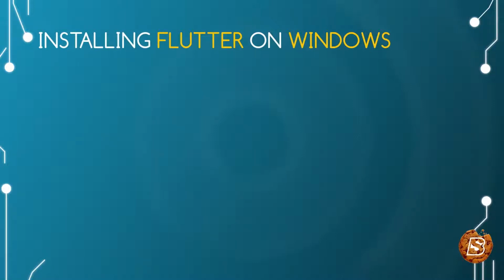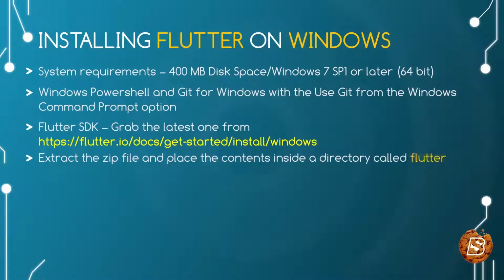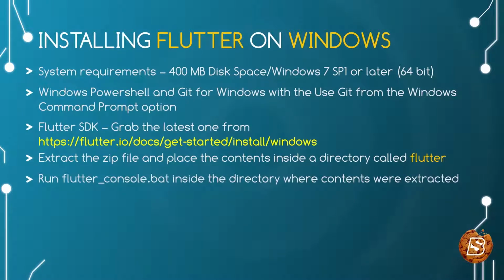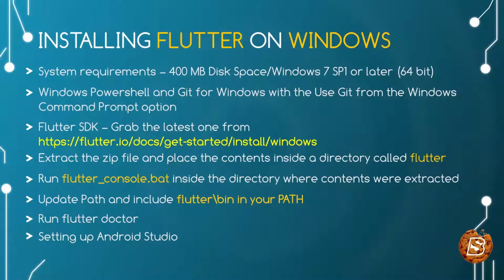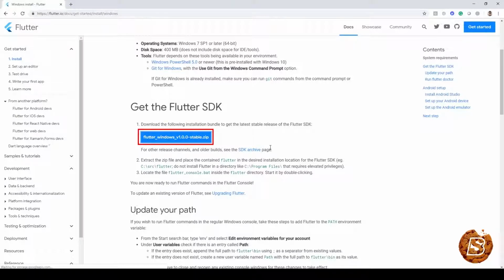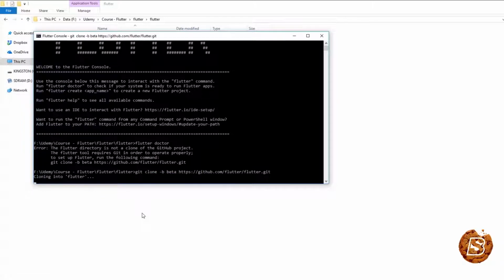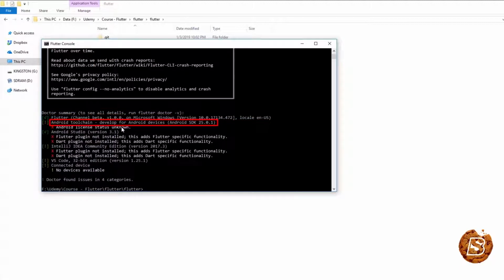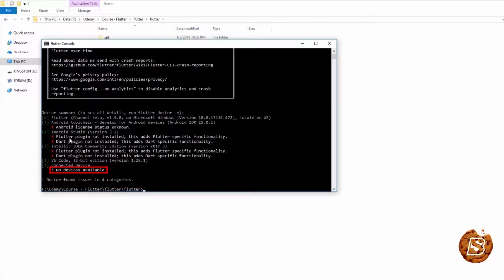Flutter Install On Windows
Welcome to SkillBakery Studio! In this tutorial, we'll walk you through the step-by-step process of installing Flutter on your Windows system. Get ready to embark on your journey into cross-platform app development with Flutter!

In this video, we'll cover the following key points:

📥 How to download and set up Flutter on your Windows machine.
🛠️ Required dependencies and tools for a smooth installation.
🚀 Verifying your Flutter installation and setting up the environment.
🌐 Configuring Flutter for seamless cross-platform development.

Whether you're a beginner looking to get started with Flutter or an experienced developer exploring new tools, this guide is designed to help you get up and running quickly.